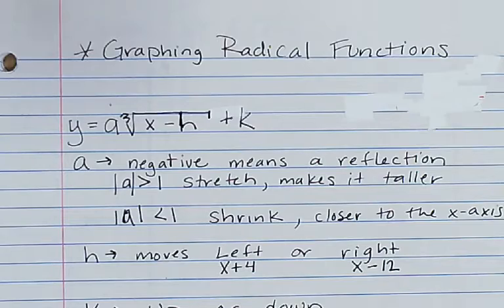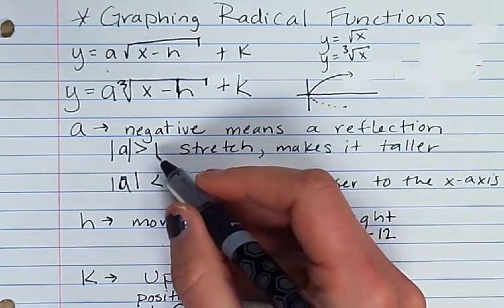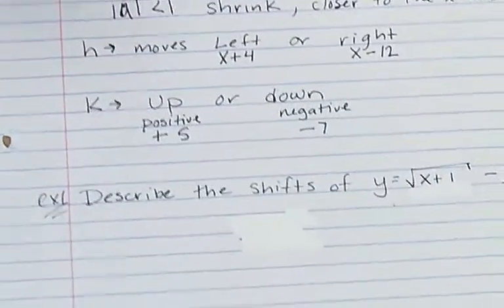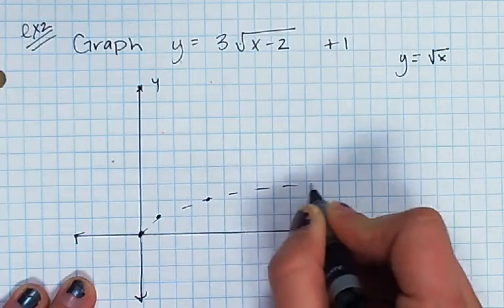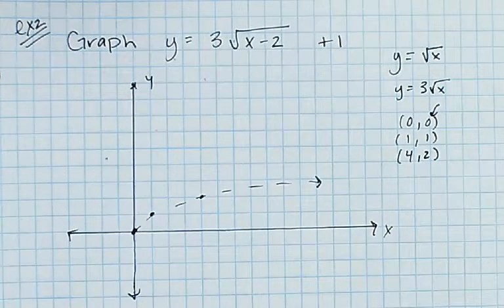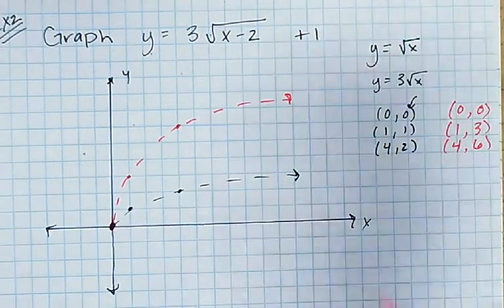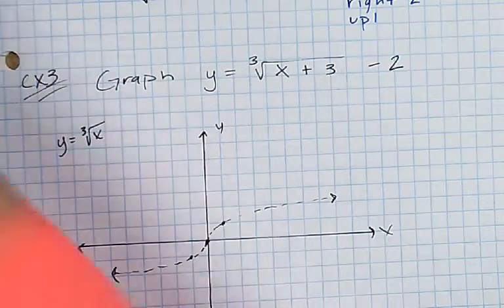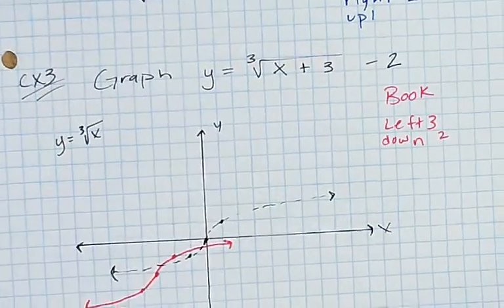Graphing Radical Functions A2.mp4